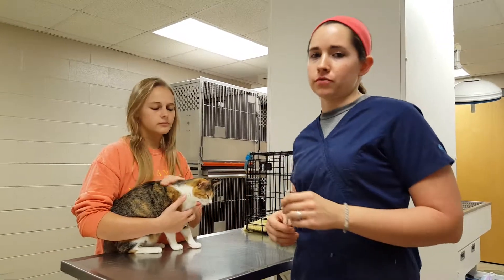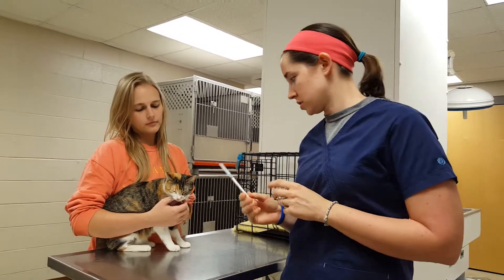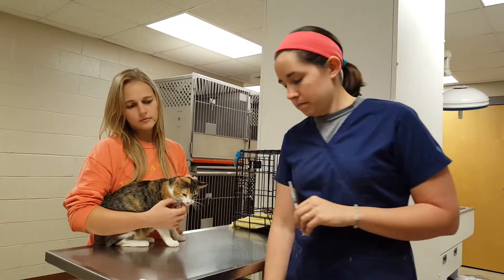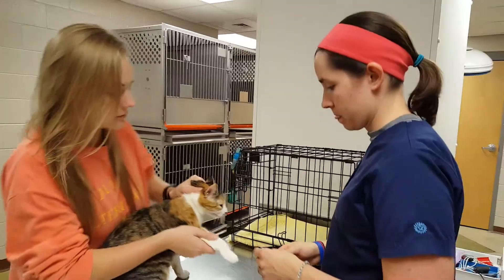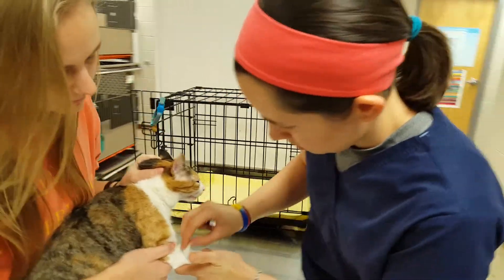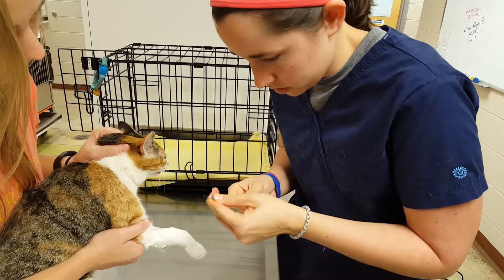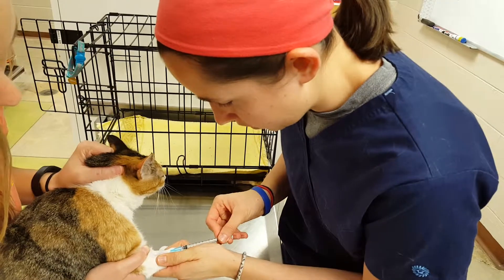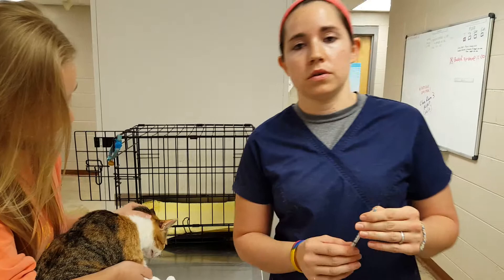Cephalic venipuncture feline